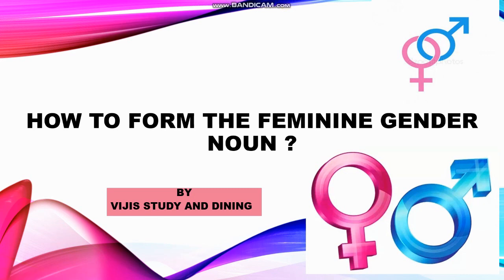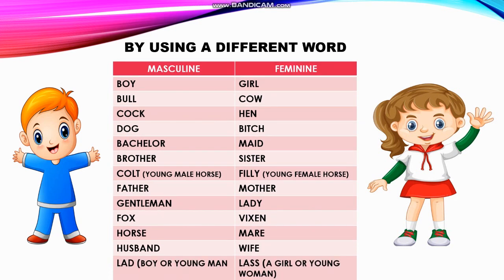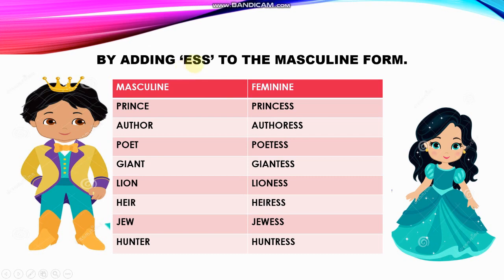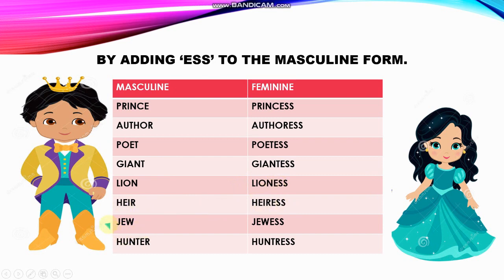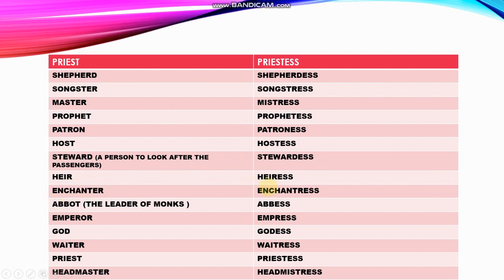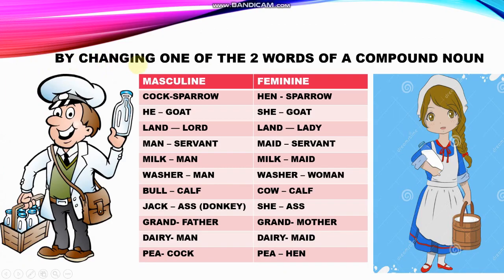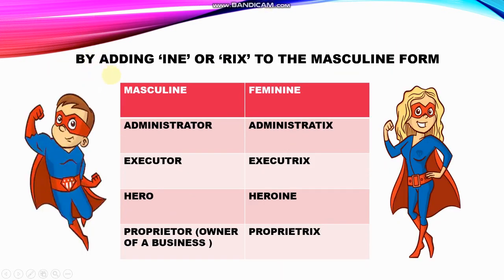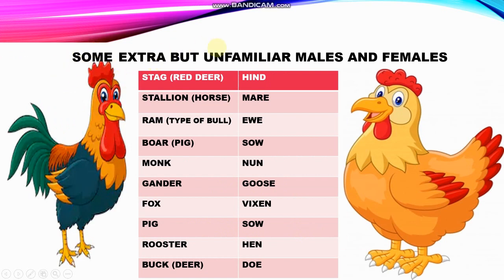Useful Tips To Convert Masculine To Feminine Gender Nouns || All About Gender Nouns With Meaning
This video shows how to easily learn English grammar basic topic - Gender . if you like this video, please support by liking the video , subscribing and sharing this video with your friends .